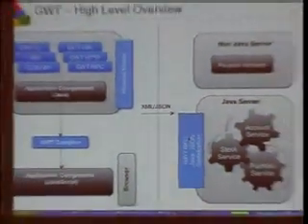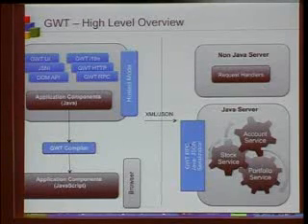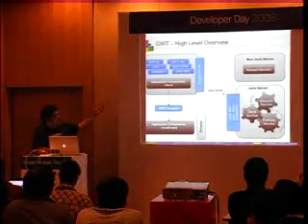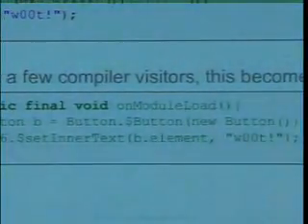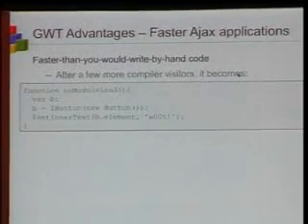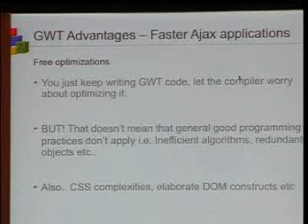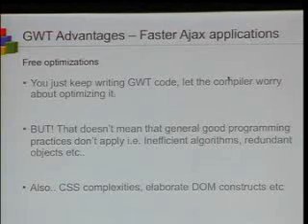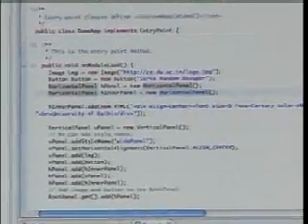GWT- The Technical Advantage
If you have already heard about GWT, you probably know that it is a platform for building Ajax applications using the Java programming language. But what exactly does such a platform offer over other Ajax libraries, and more importantly, what does it mean for web application developer and their projects ?

This session goes through the many benefits of the GWT platform, backed up by code samples and examples, and relates them to developers who build applications and the users who use them.